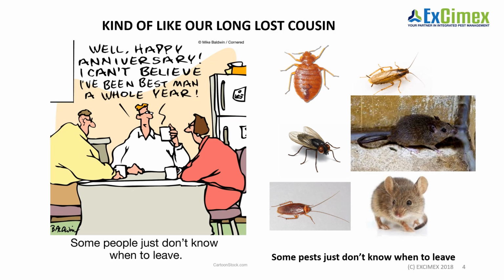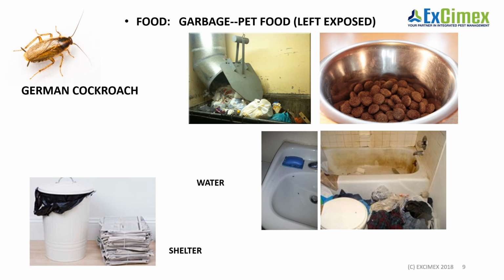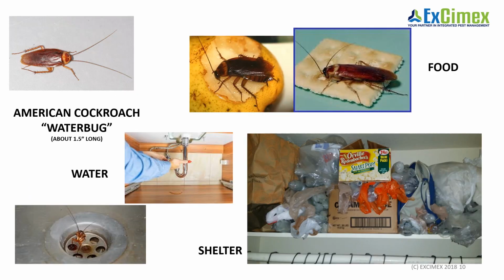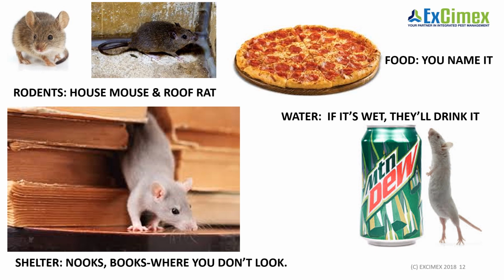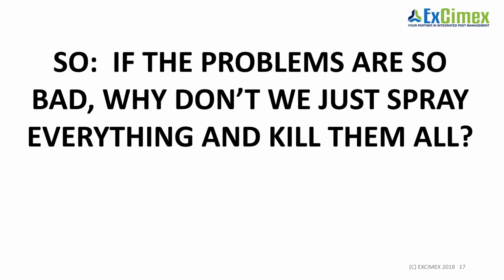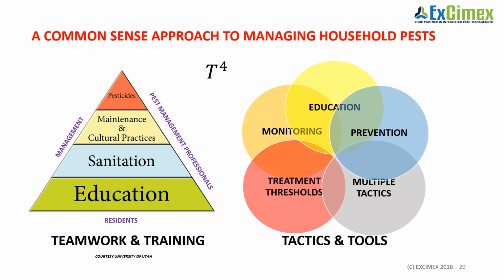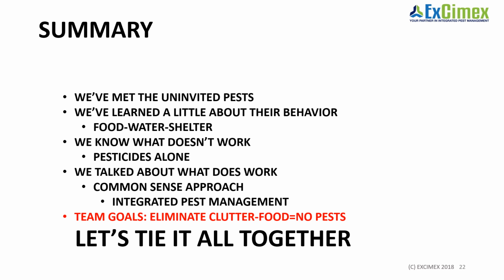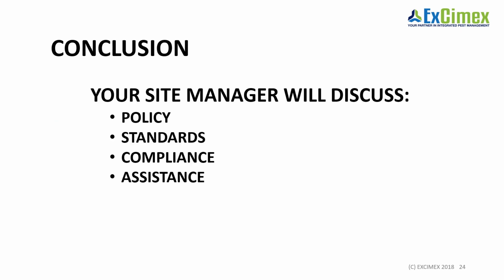IPM FOR YOU EXCIMEX VIDEO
Integrated Pest Management in an affordable housing setting